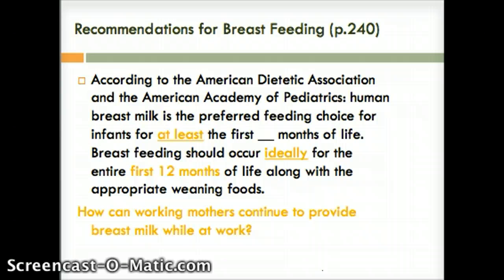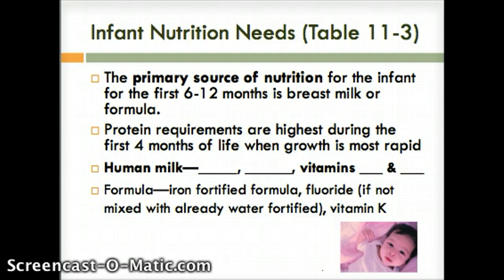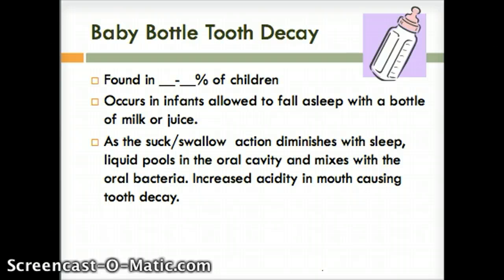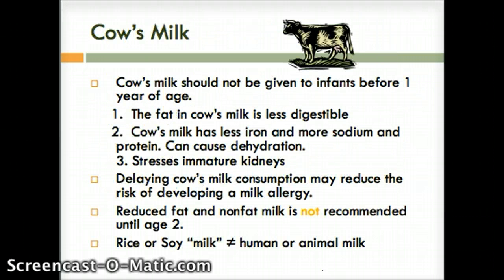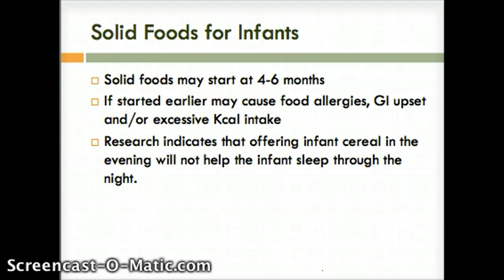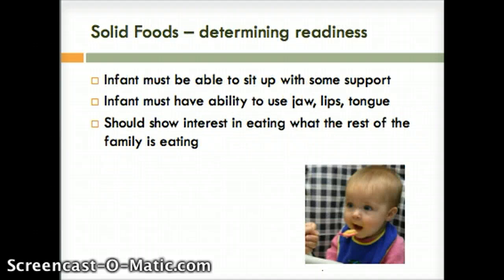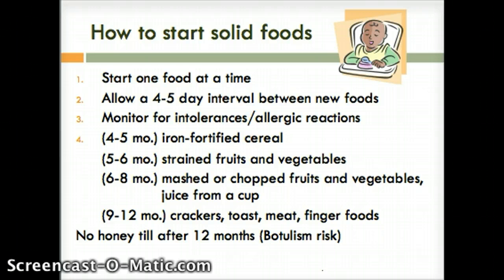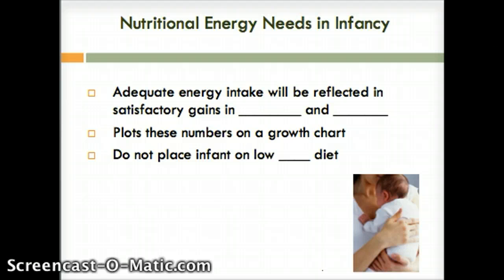N263 Pregnancy/Lactation/Infancy 2 of 2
The second half of the video lecture